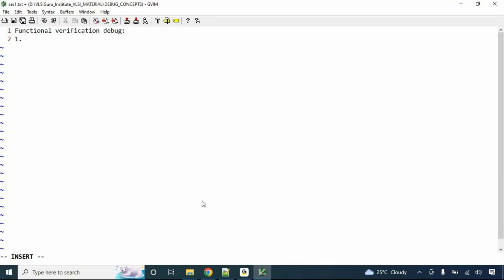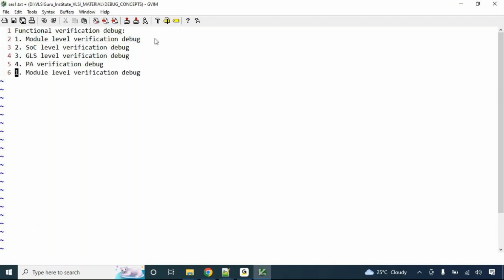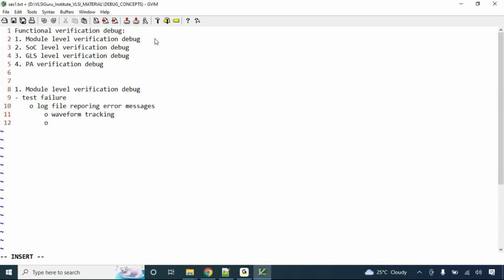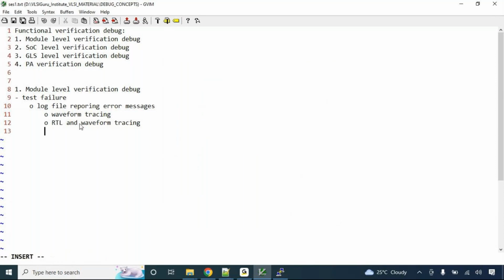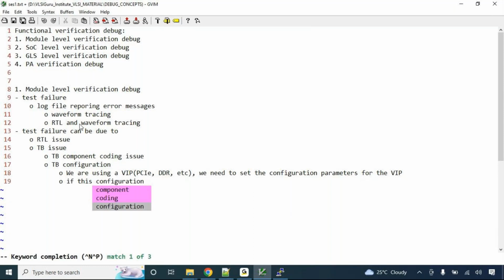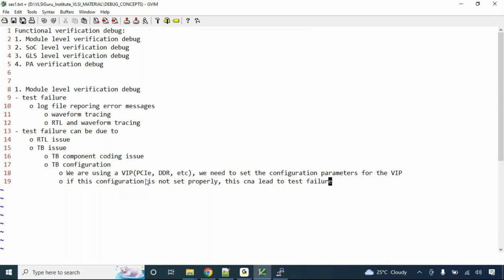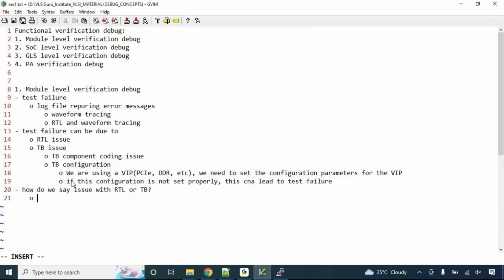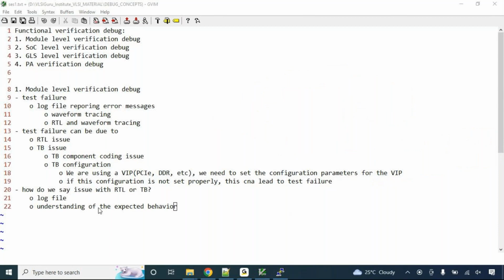DEBUG techniques overview